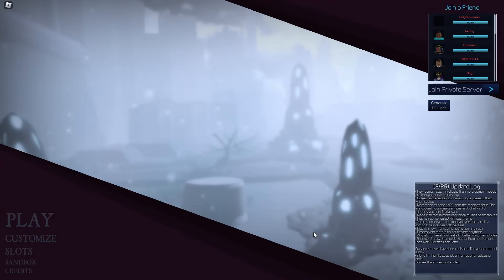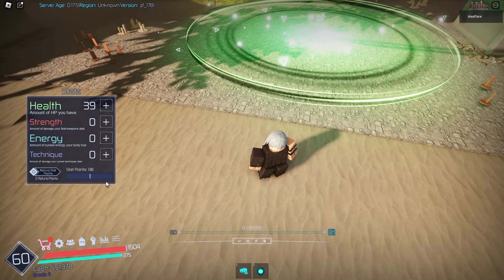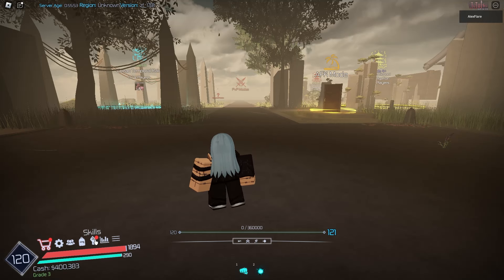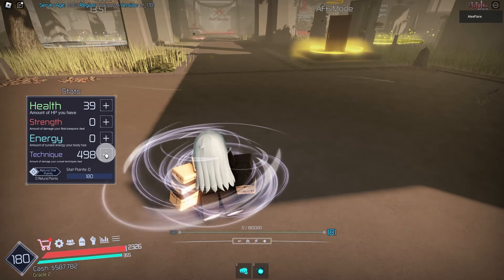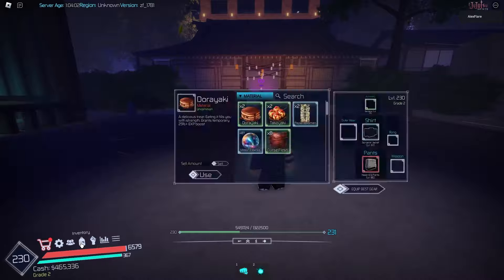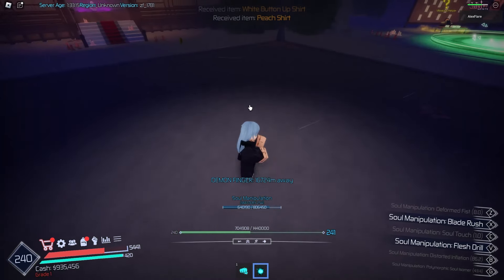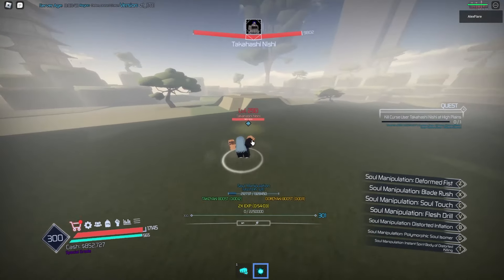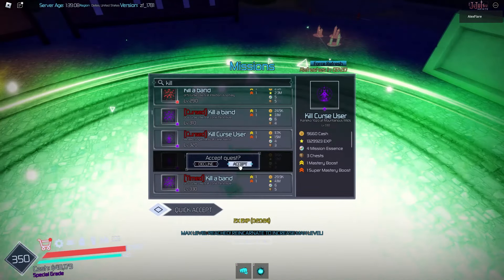Noob To Pro As Mahito In Jujutsu Infinite...(Roblox)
Watch Me Go From Level 1 To Max As Mahito Using Soul Manipulation

In todays video we go from a grade 4 sorcerer to a special grade whilst reaching max level as mahito with the soul manipulation innate.

Next video ill be doing a type soul video.